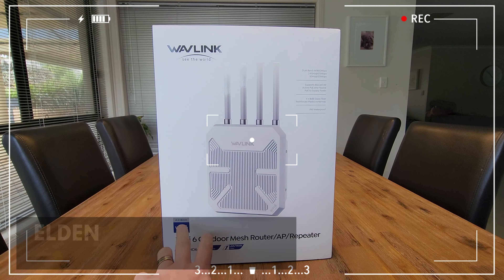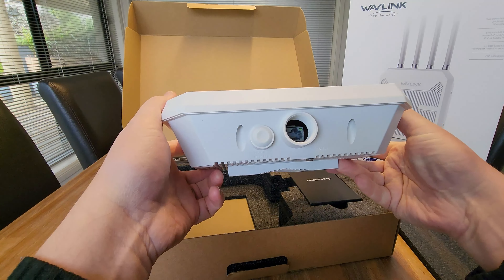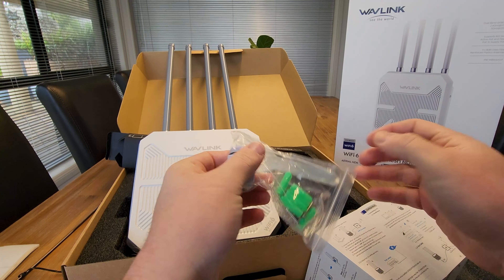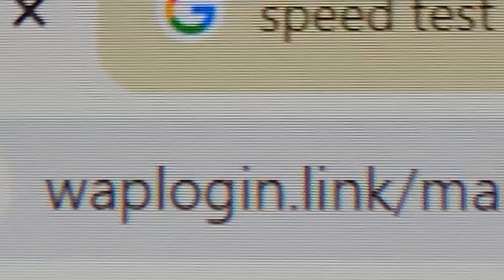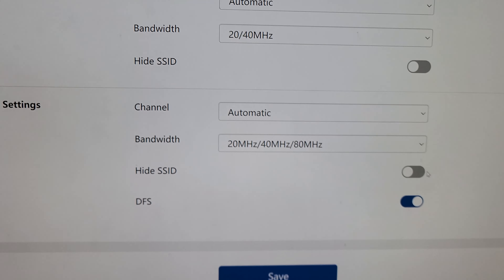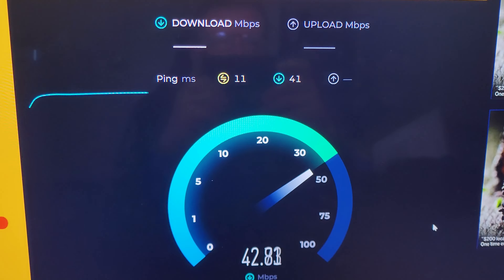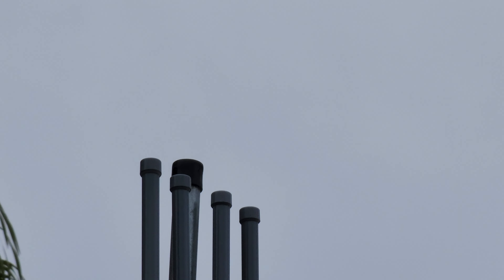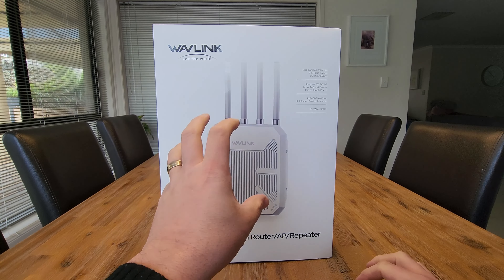Amazing WAVLINK AX1800 Outdoor WiFi Extender - IP67 with 8dBi Antenna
WAVLINK Outdoor WiFi Extender AX1800 High Power Outdoor IP67 Range Extender with 8dBi Antenna

OUR STOREFRONT: